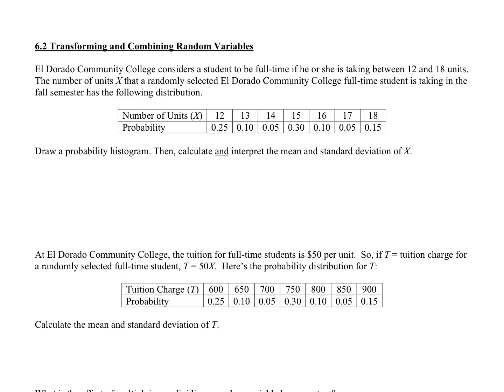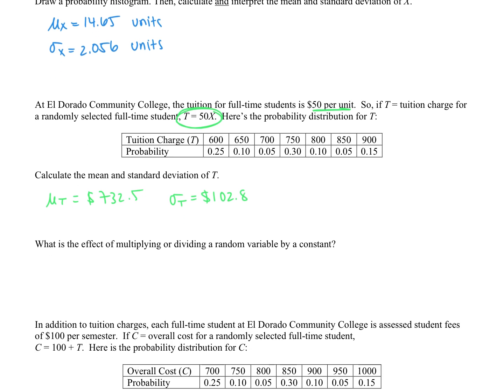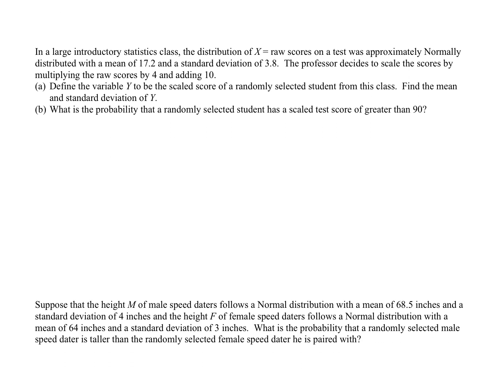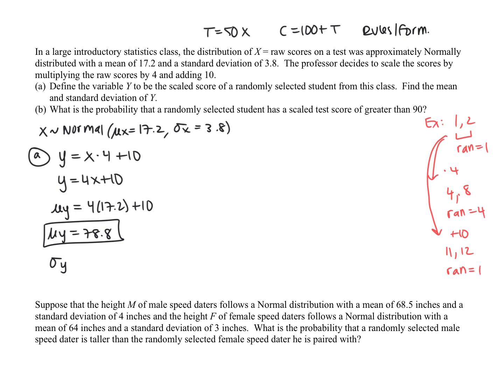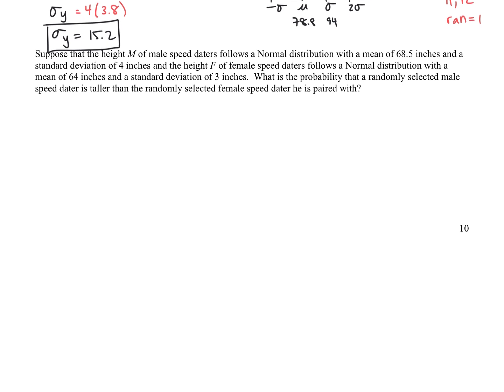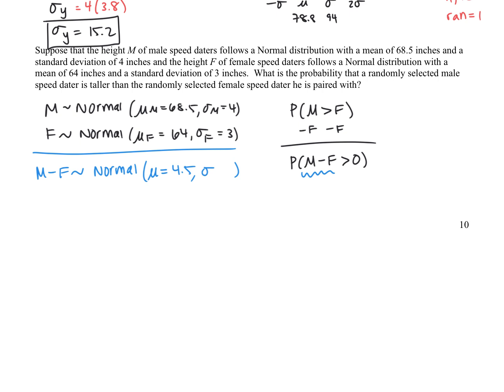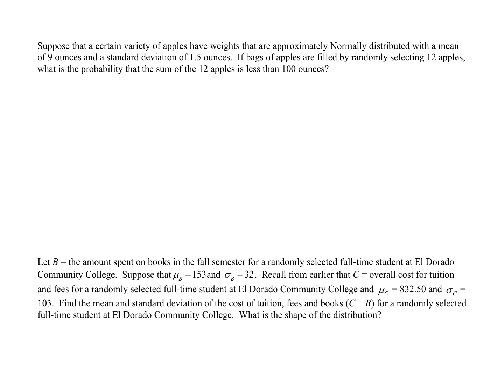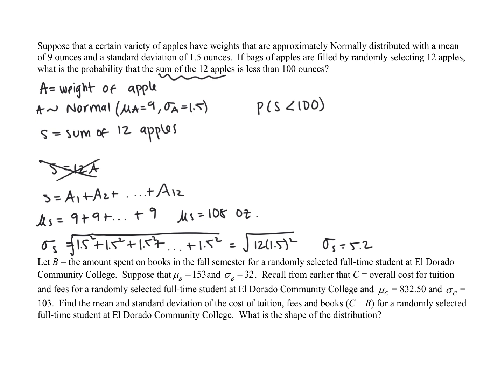6.2 Notes: Transformations & Combinations of Random Variables